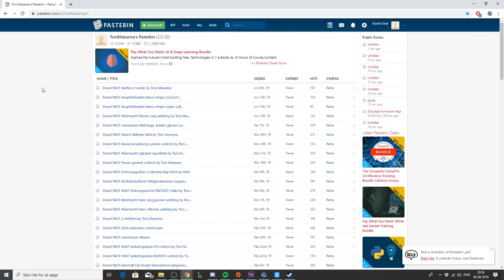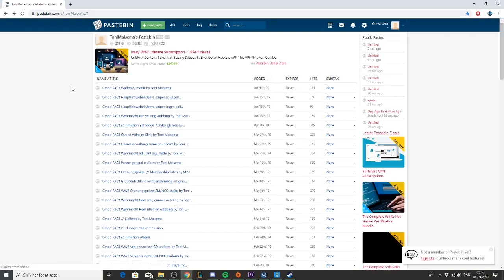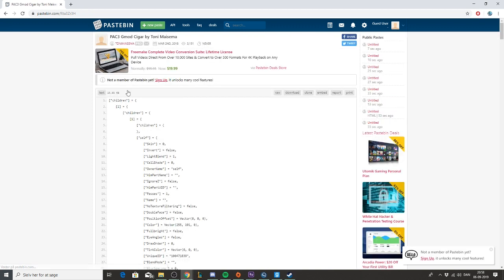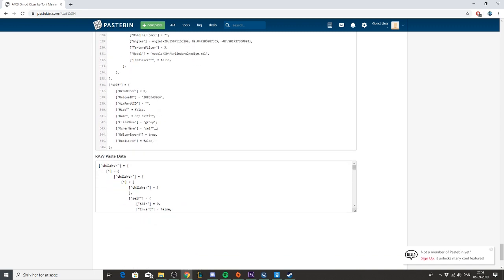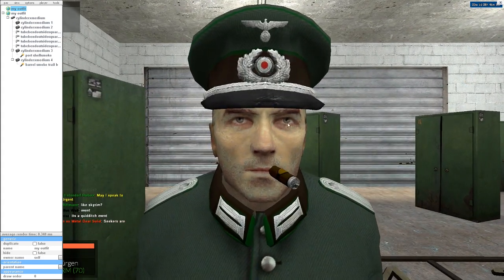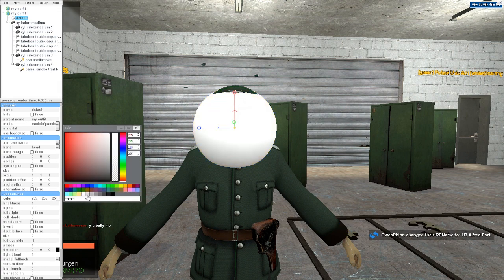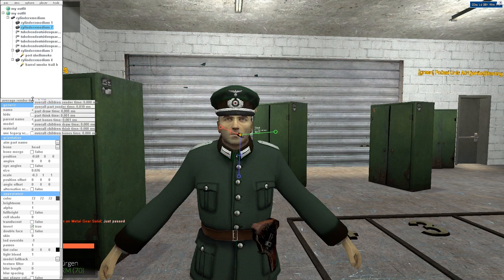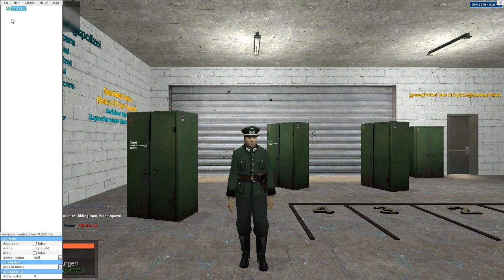Gmod | New to Pac3? Not a problem!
Like? Why not?
Comment? Why not?